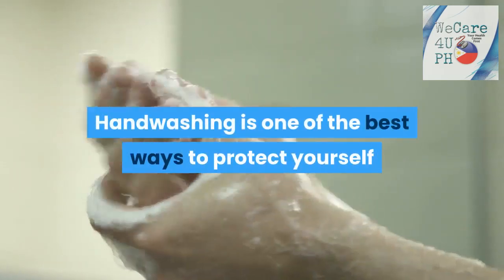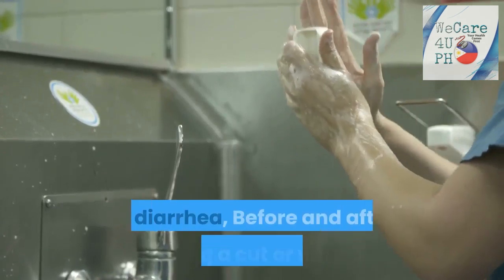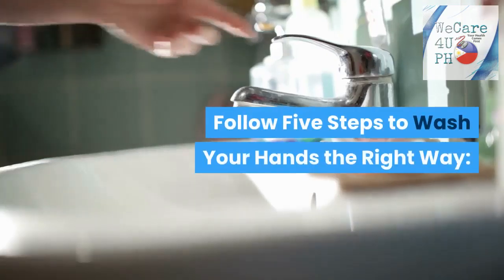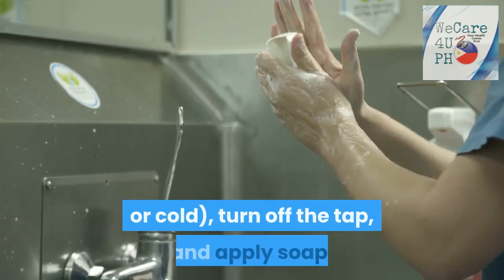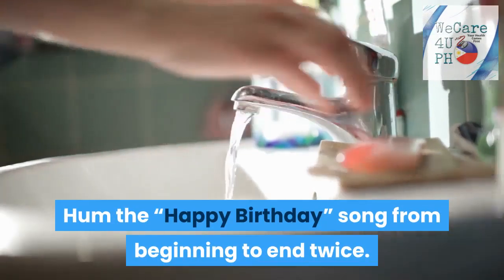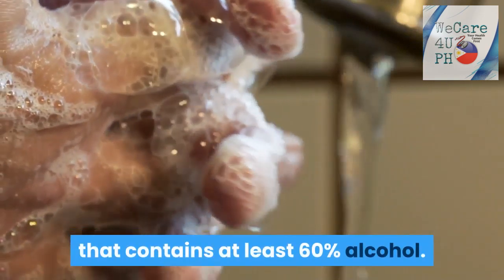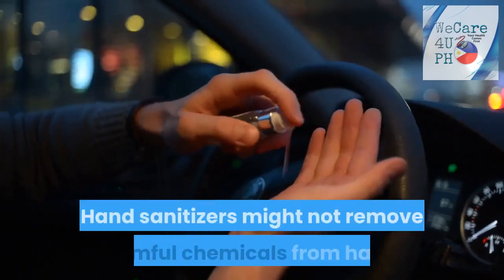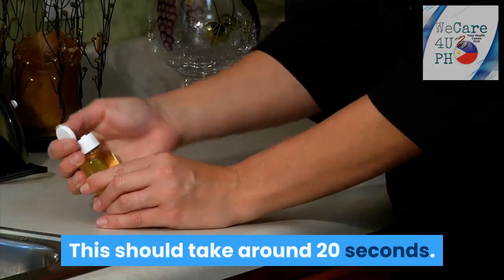HANDWASHING: Clean Hands save lives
WeCare 4U PH.
Your health comes first!